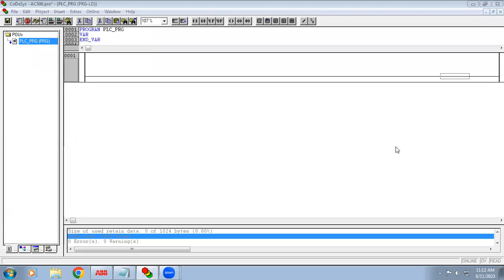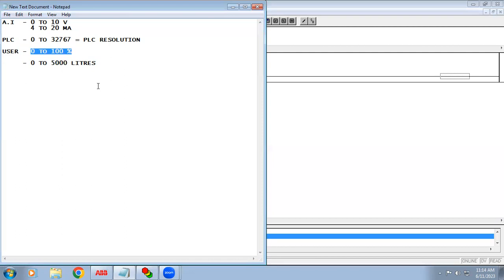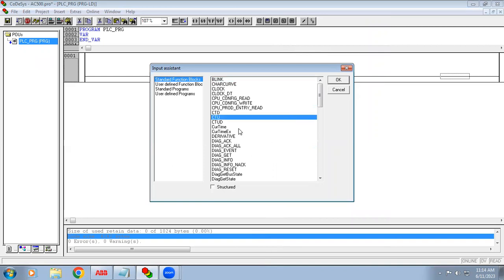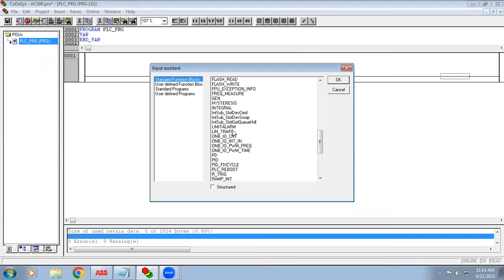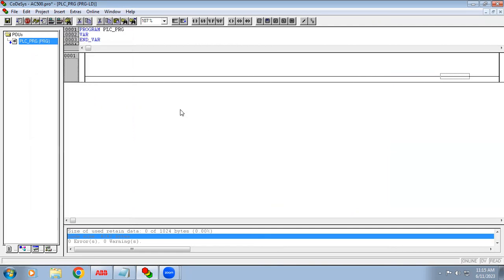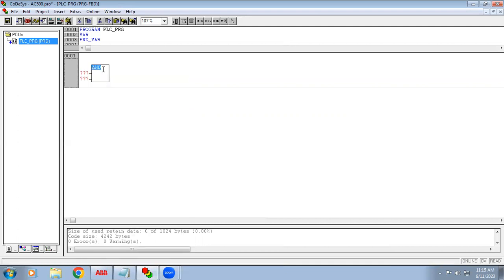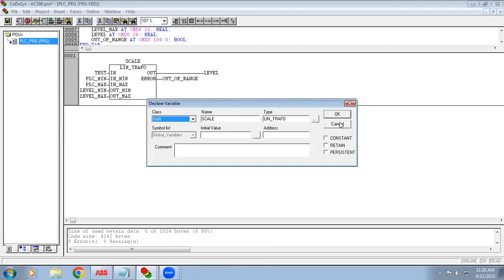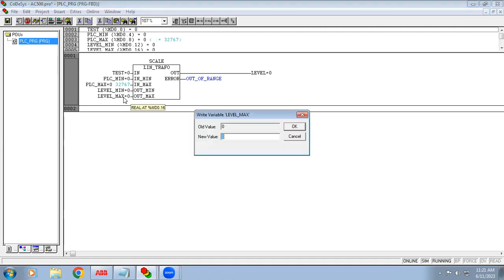ABB PLC : Control Builder Plus - Scaling Function (Lin_Tranfo)